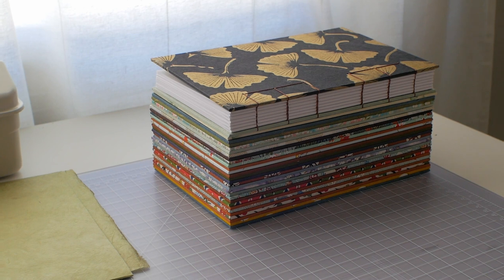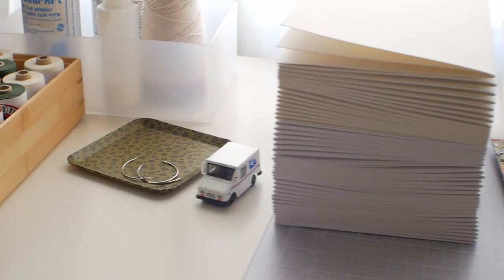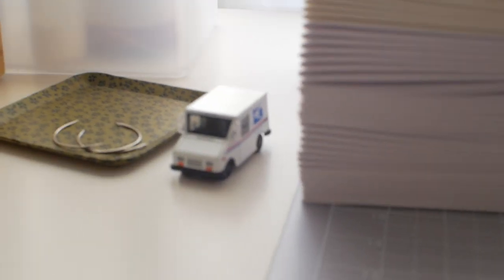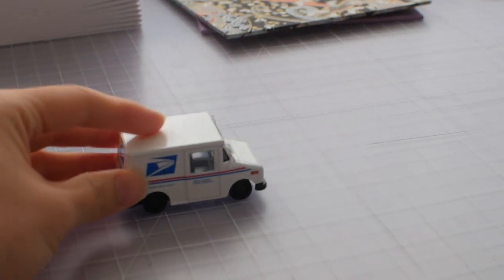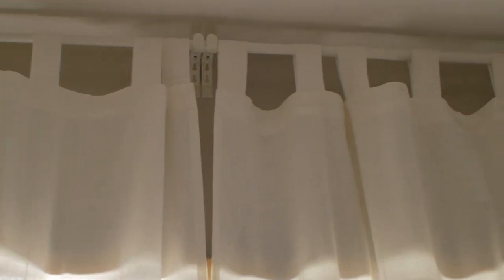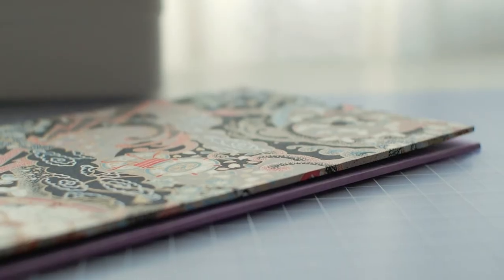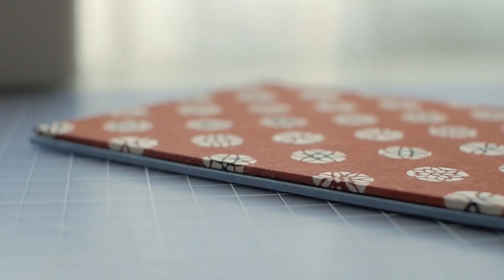Bookbinding Studio Vlog 20 ✦ how the Great British Bake Off inspires me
Hello! This one is short and sweet. I've been working on restocking my shop and brainstorming ideas for the 100 day project. I'd love to know if you're participating too!

Produced on the unceded territories of the Tongva people.